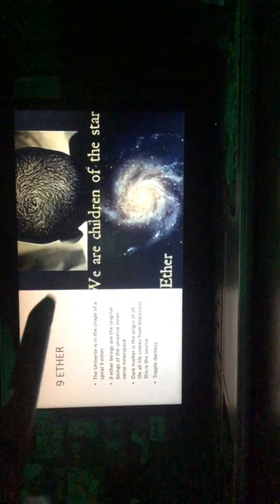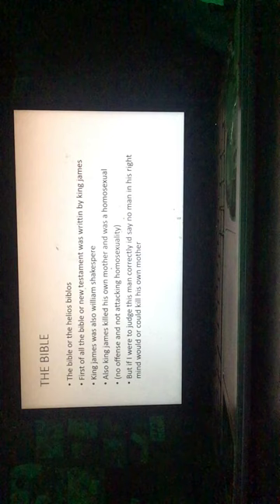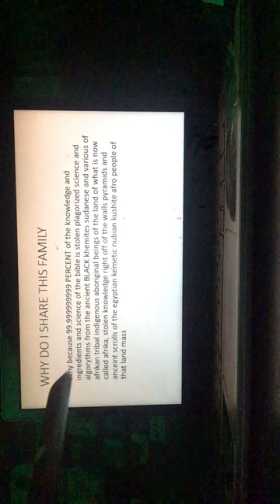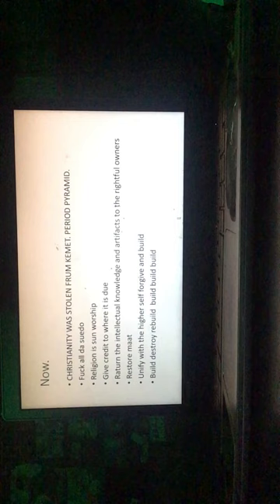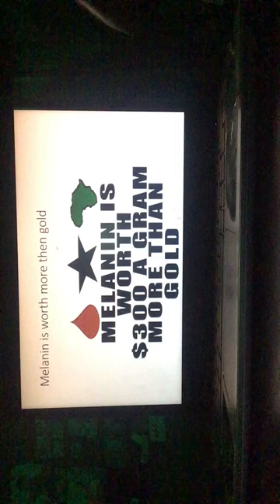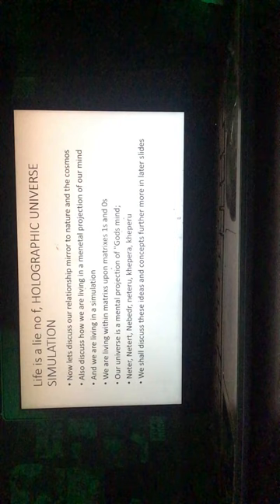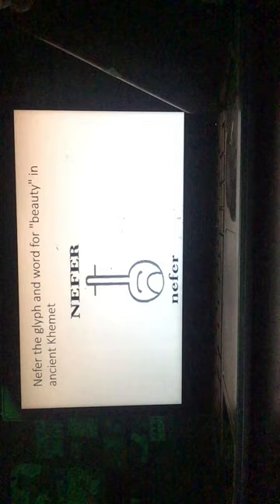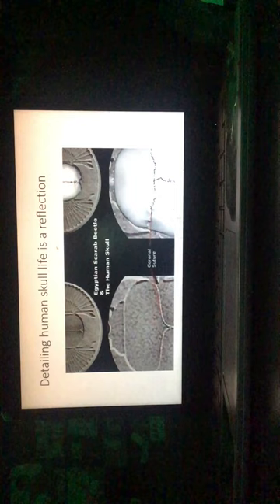DJEDI AMUN - POWERPOINT LECTURE